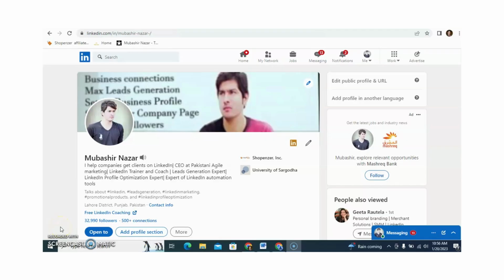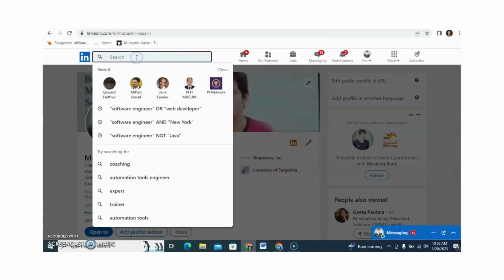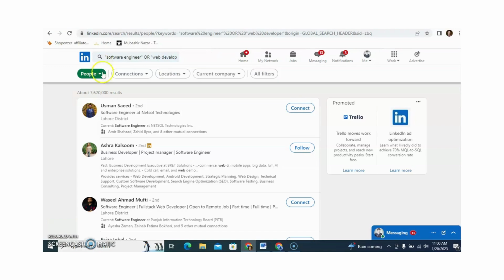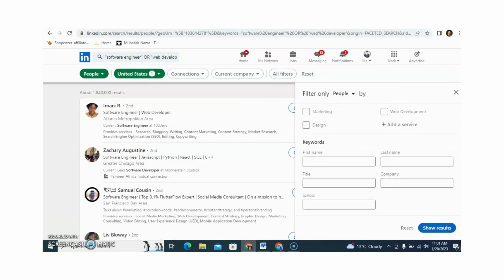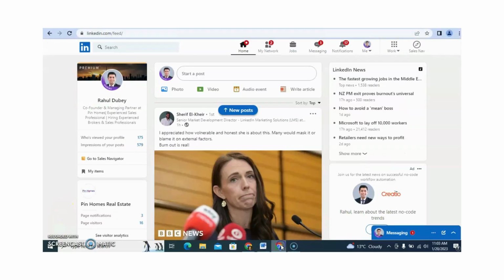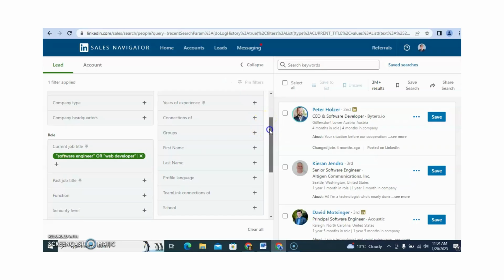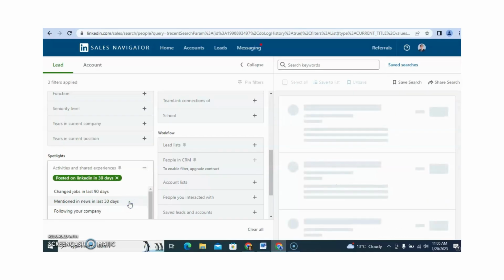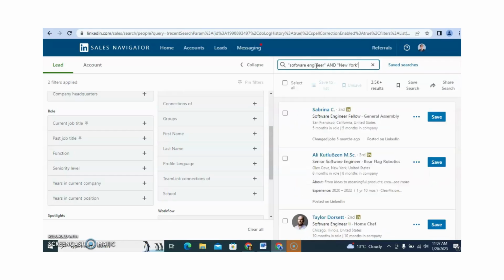Struggling to Find the Right People on LinkedIn? Use This Boolean Search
Struggling to find the right people on LinkedIn even after sending hundreds of connection requests?

In this video, I break down how to use LinkedIn Boolean Search step-by-step to find high-quality, targeted leads—even if you’re on a free LinkedIn account.

You’ll learn:
✅ How LinkedIn Boolean Search actually works
✅ Boolean operators (AND, OR, NOT) explained simply
✅ How recruiters, founders, and marketers find decision-makers
✅ Free vs Premium search differences
✅ Which LinkedIn plan is best for your use case
✅ How to avoid wasting time on the wrong audience

💼 LinkedIn Plans Explained (Who Should Use What?)

Many people ask:

What is LinkedIn Premium?

How much is LinkedIn Premium?

Is LinkedIn Premium worth it?

Can you get LinkedIn Premium for free?

LinkedIn Premium cost (India & global)

LinkedIn Premium for students

LinkedIn Business Premium vs Career Premium

I cover:
✔ LinkedIn Premium pricing
✔ LinkedIn Premium features & benefits
✔ LinkedIn Premium trial & student options
✔ How to cancel LinkedIn Premium
✔ LinkedIn Learning access
✔ Microsoft LinkedIn Premium connection

This tutorial is perfect for:
🔹 Recruiters & HR professionals
🔹 LinkedIn lead generation experts
🔹 Freelancers & consultants
🔹 B2B sales professionals
🔹 Startup founders
🔹 Students using LinkedIn Premium student plans
🔹 Anyone tired of poor LinkedIn search results

🚀 Pro Tip

You do NOT need expensive tools to find the right people.
If you master LinkedIn Boolean Search, you can outperform 90% of users—even without LinkedIn Premium.

📌 Watch till the end to learn:

How top LinkedIn experts use Boolean logic + smart targeting to scale connections, replies, and conversions.